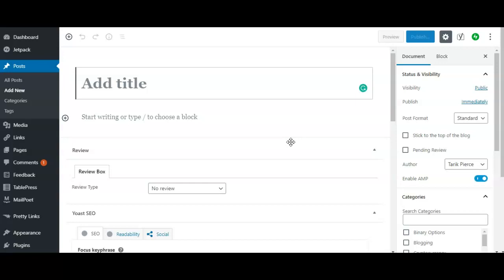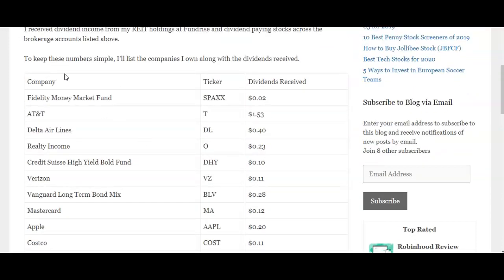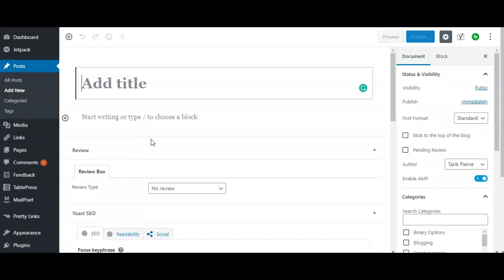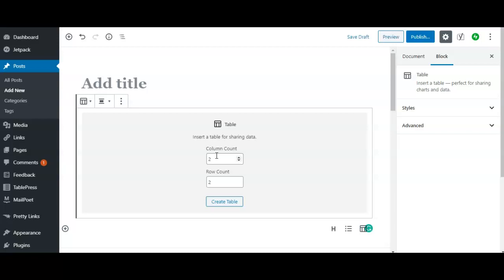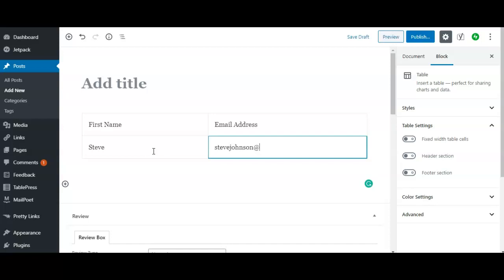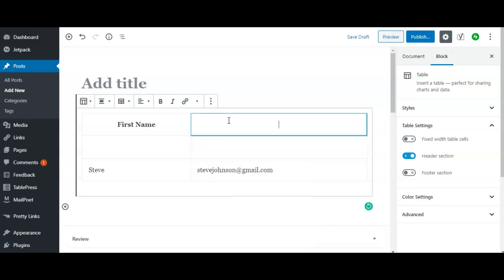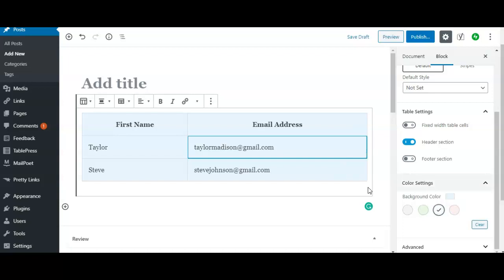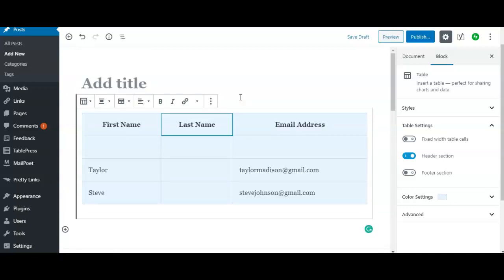How to Create a Table in Wordpress without Plugin!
So you want to create a table in Wordpress? Using tables is a helpway way to display data to your visitors.

In the past, many Wordpress users installed a plugin called TablePress to create tables because the classic editor didn't support blocks and widgets.

In the new Gutenberg Wordpress editor, you can easily create Wordpress tables without using a plugin. You'll learn how to create tables and style them in this simple to follow Wordpress tutorial.